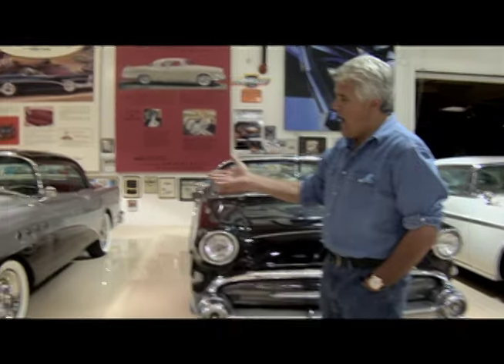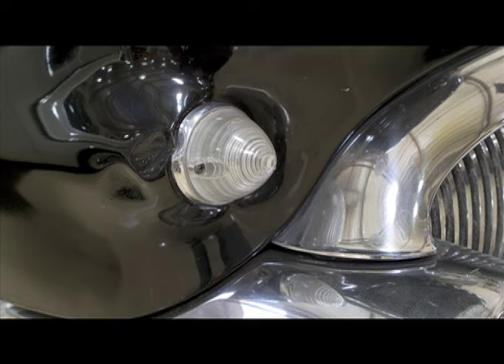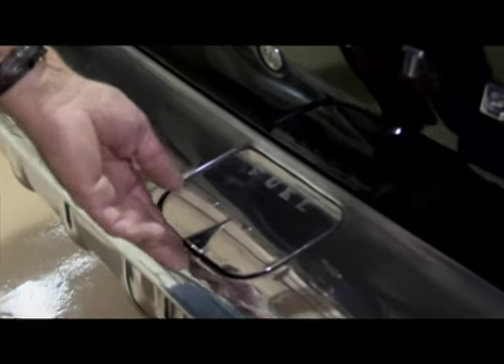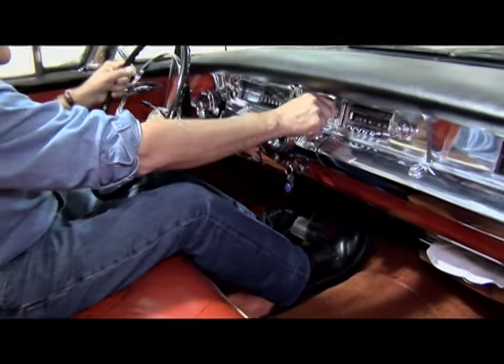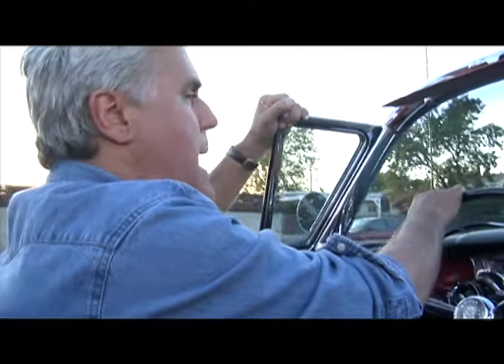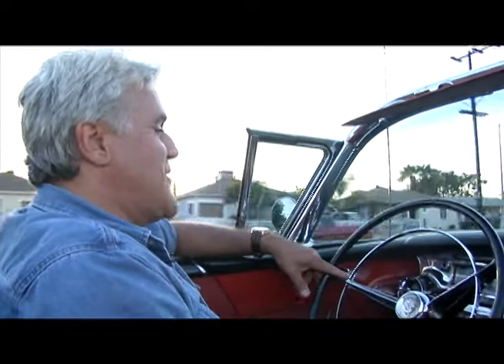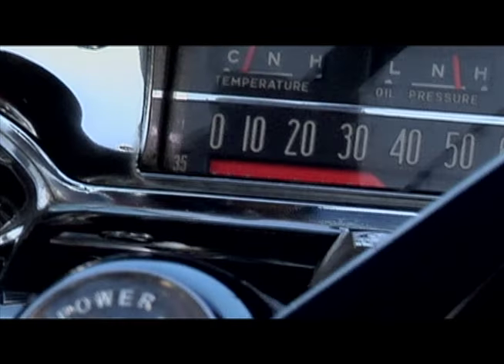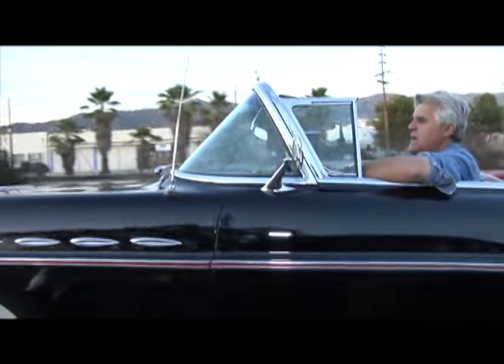1957 Buick Roadmaster - Jay Leno's Garage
1957 Buick Roadmaster. The boulevard ride - pure Dynaflow